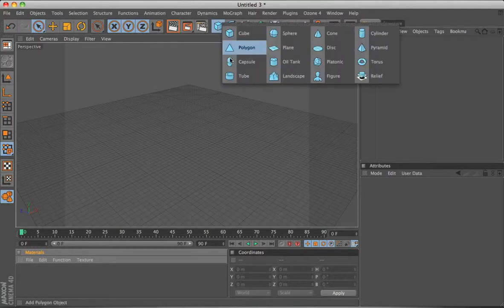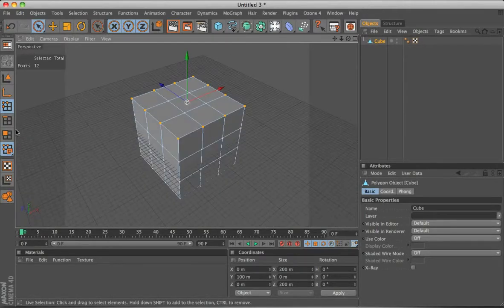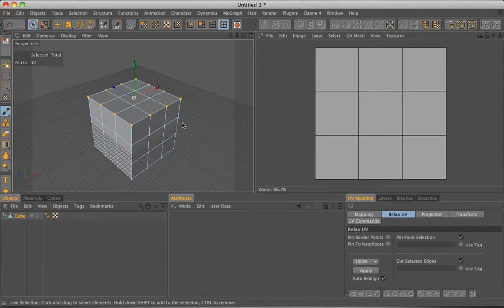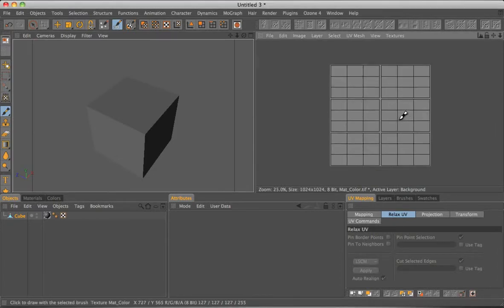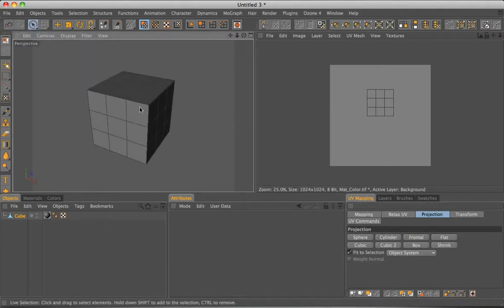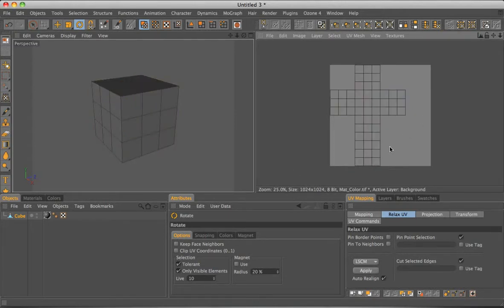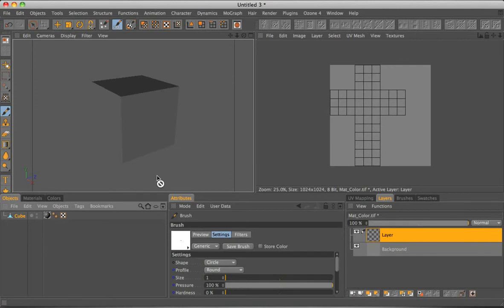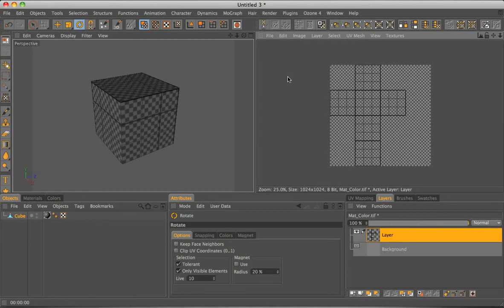Cinema 4D Tutorial UV Mapping